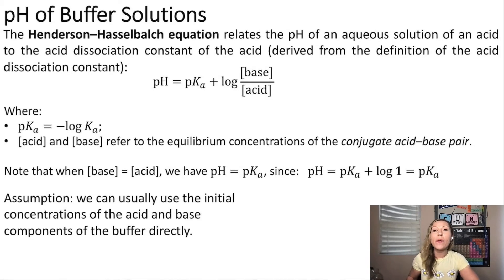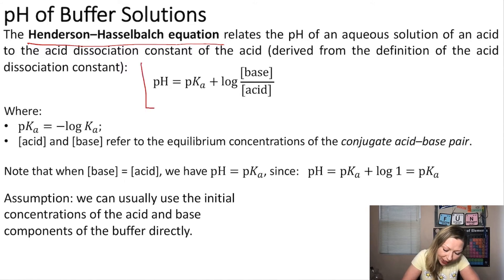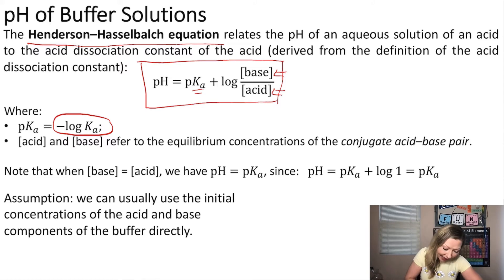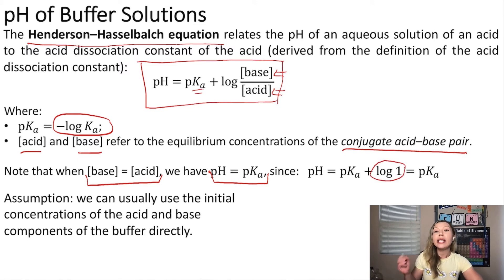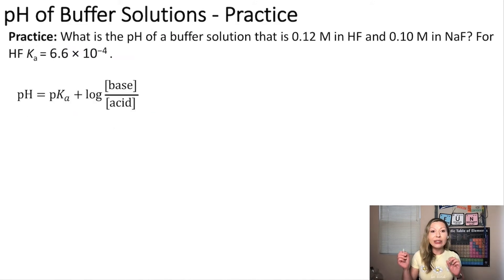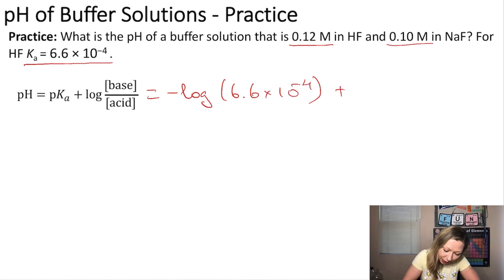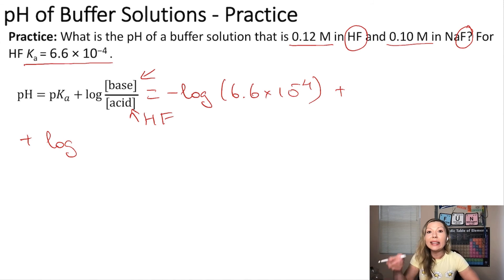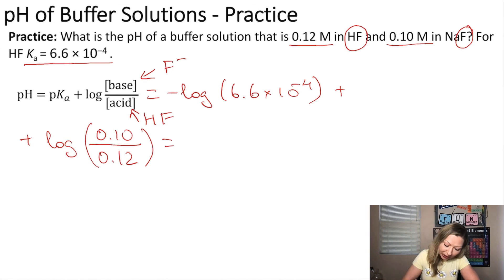pH of buffer solutions: the Henderson–Hasselbalch equation.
The Henderson–Hasselbalch equation relates the pH of an aqueous solution of an acid to the acid dissociation constant of the acid. It is derived from the definition of the acid dissociation constant, and used to calculate the pH of buffer solutions.